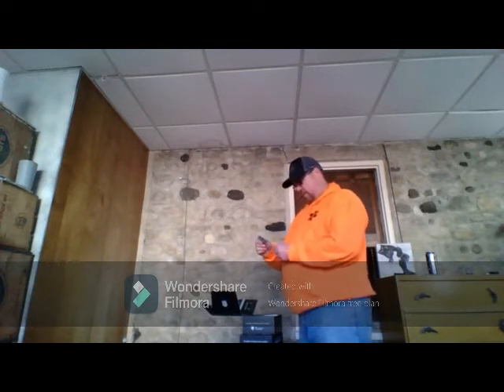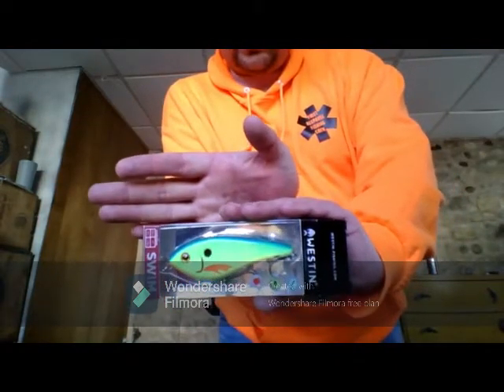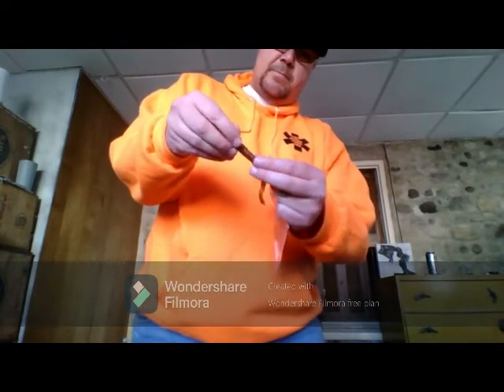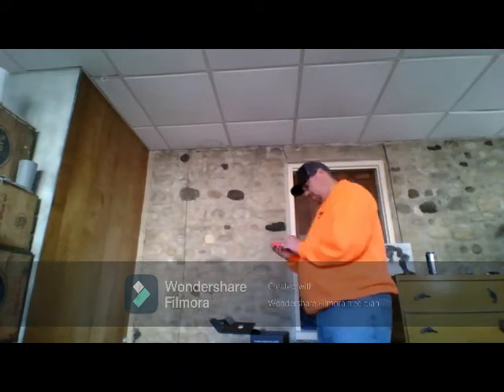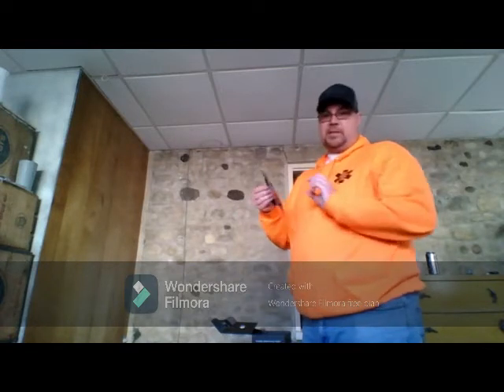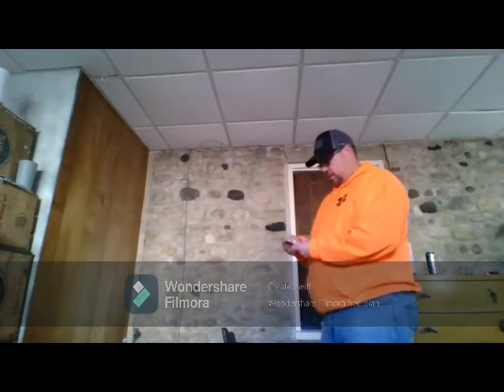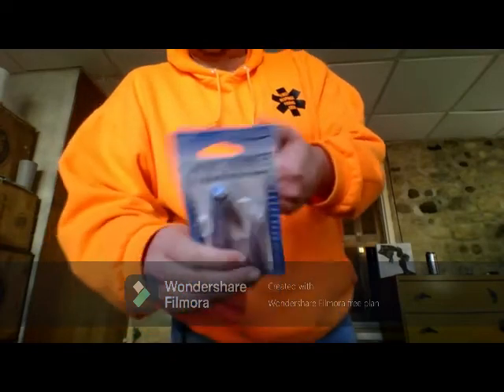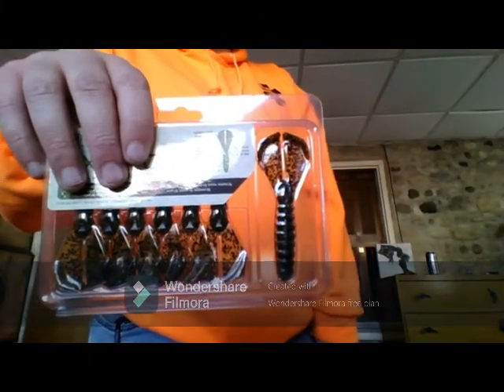MTB Donation Unboxing and updates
Unboxing of MTB generous donation a big thank you to them and what is new at First Response Fishing. Also i am sorry for the watermark we are learning as we go hopefully will disappear in future videos.